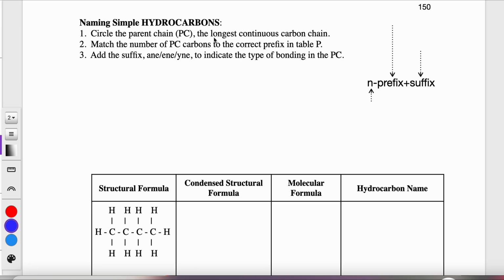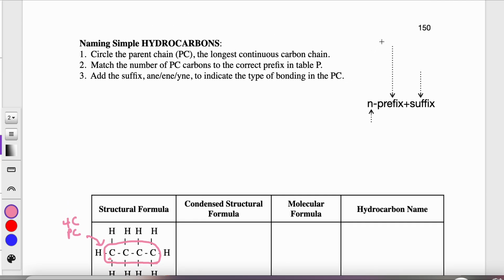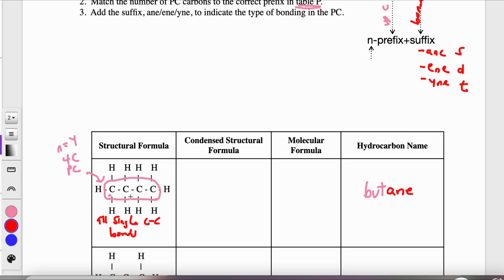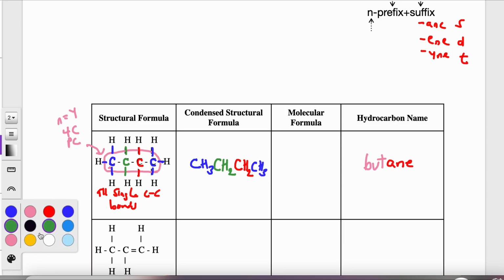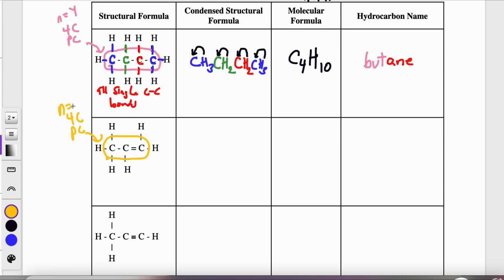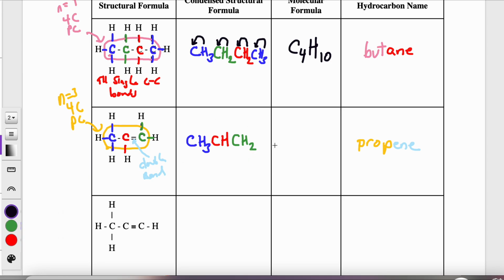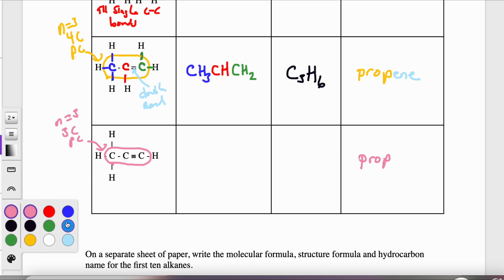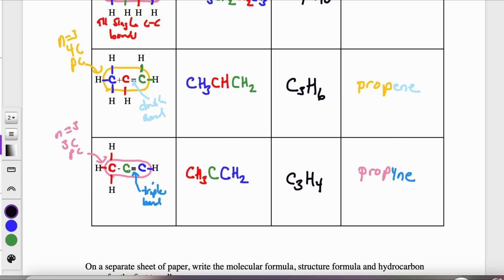2023 RC Organic p150